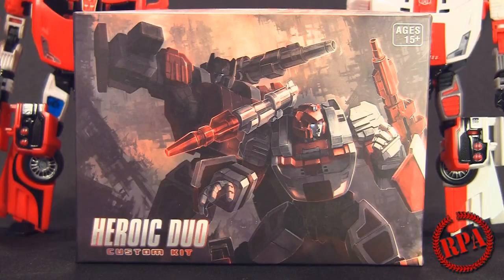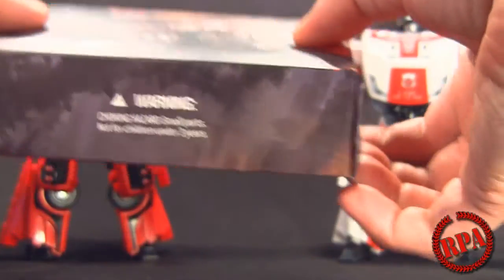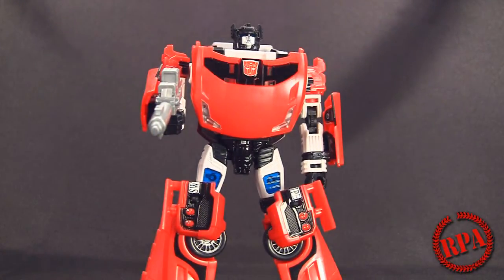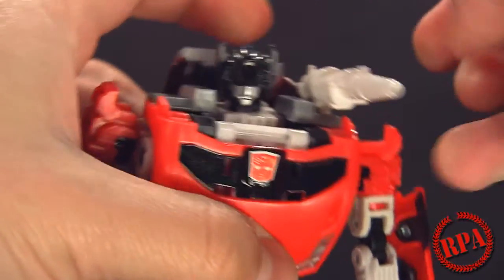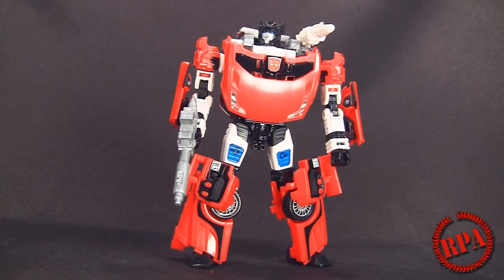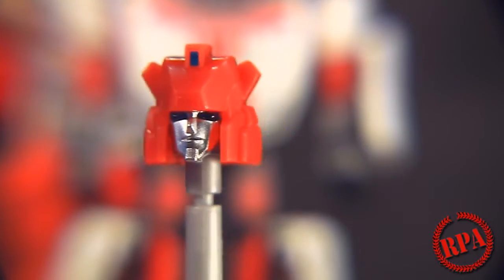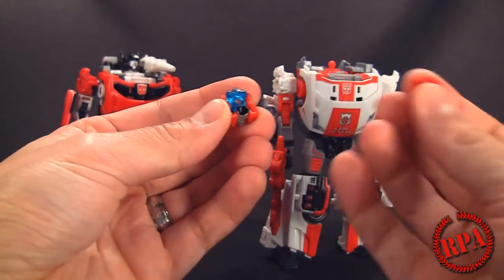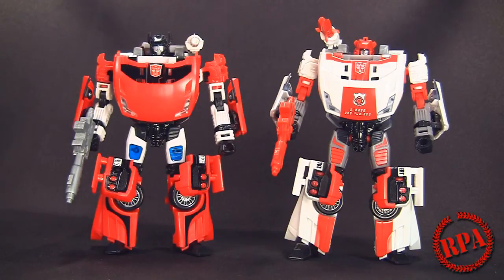Beelzeboss Heroic Duo Custom Kit for SIDESWIPE & RED ALERT Classics figures toy review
How do you make two great figures even better? With this set.
Had to reupload due to mistakes on my part installing the set...

YOUTUBE: This video contains only my original content

Song: Robot March
There is no music label for this music. It was not based off of any existing song nor is it meant to sound like any song. It is simply a song I wrote for my videos.

All content from beginning to end was using my own music, graphic effects, animation, photographs, material and performance.